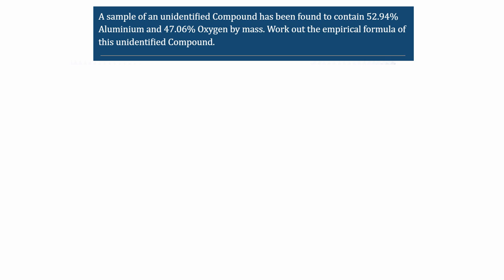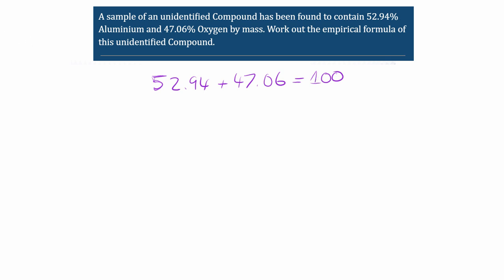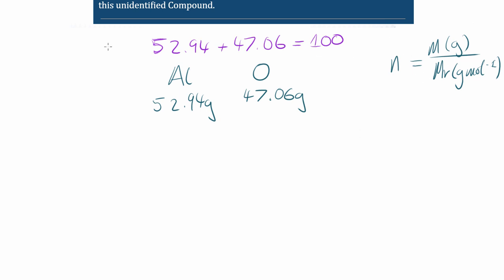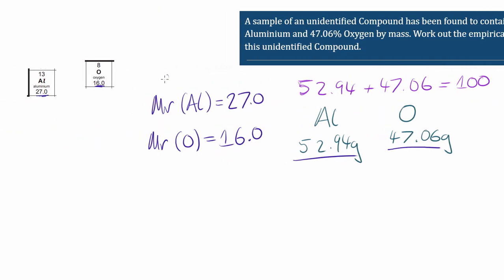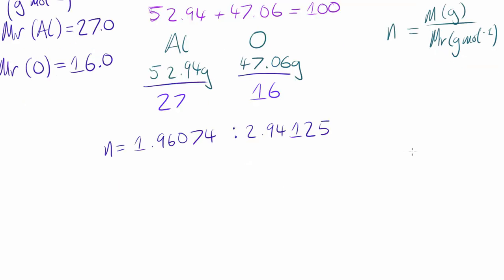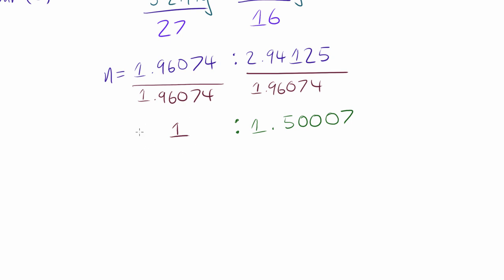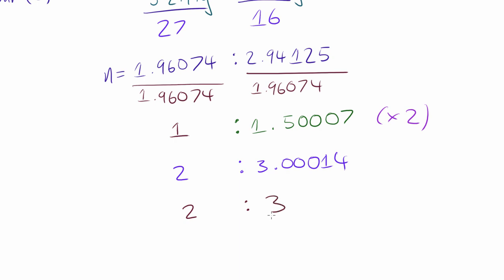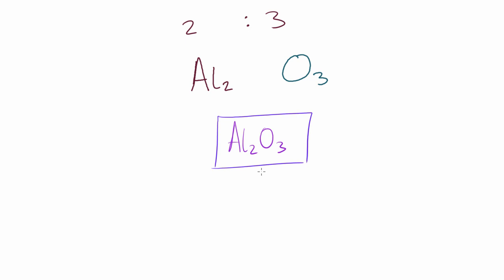Two-Element, Element 1 Smallest, Scaling – Emp. Formula from % Comp. (16)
In this short walkthrough, we solve an empirical formula question involving determining the formula of a compound from percentage composition by mass involving Aluminium and Oxygen.